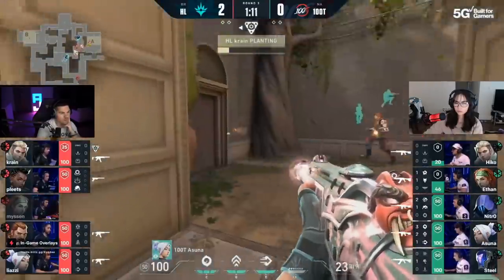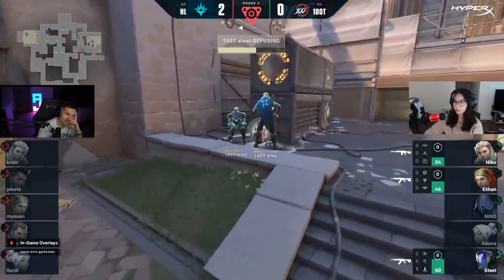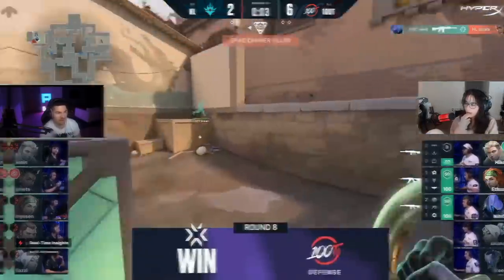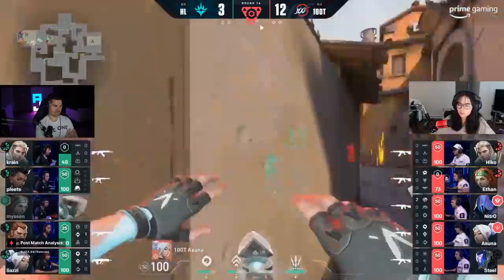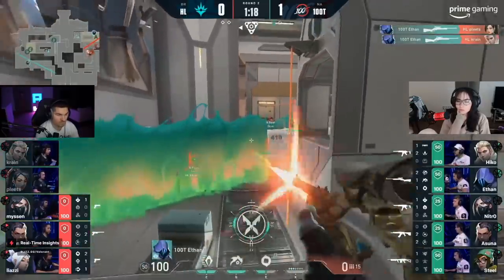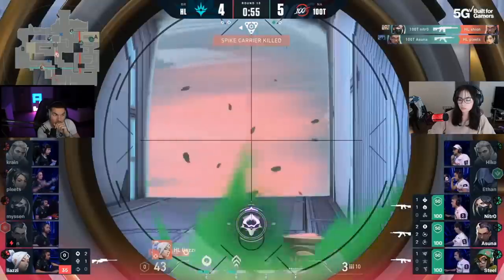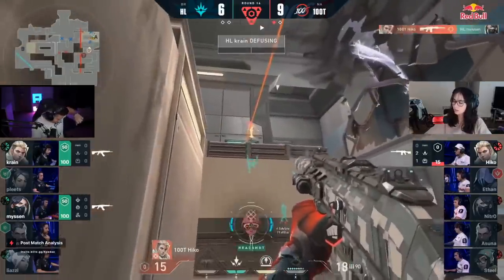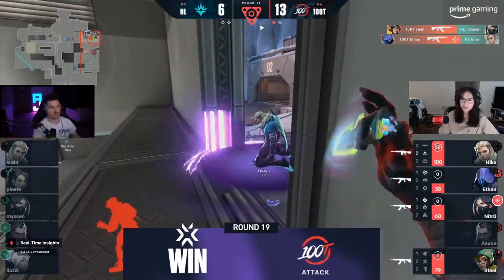KYEDAE REACTS TO 100 THIEVES VS HAVAN LIBERTY IN BERLIN !!!